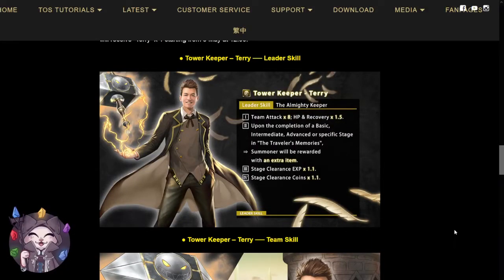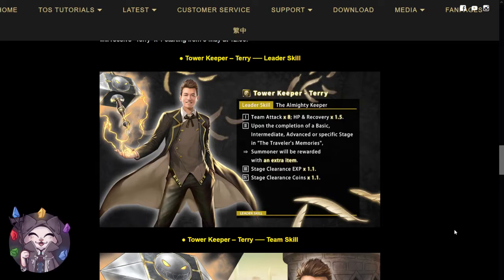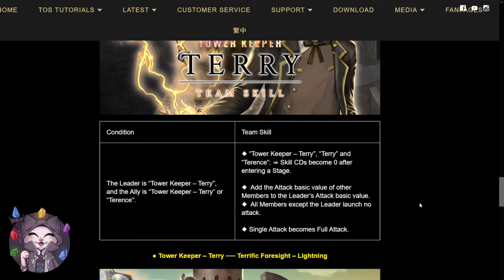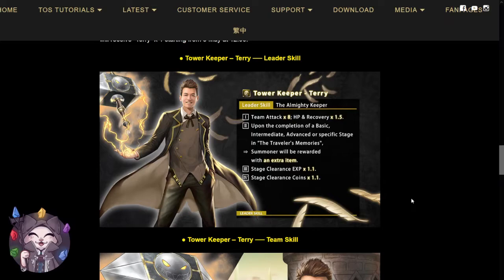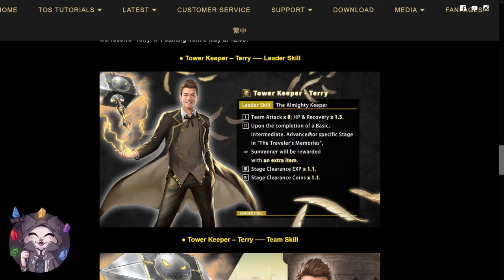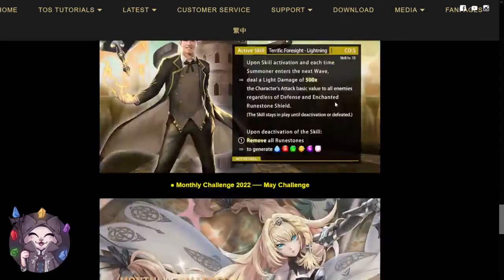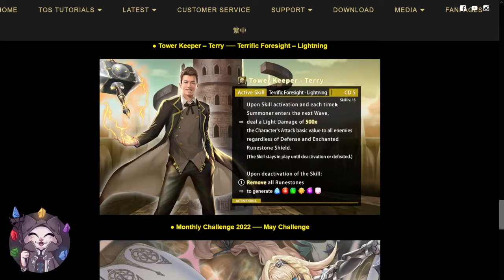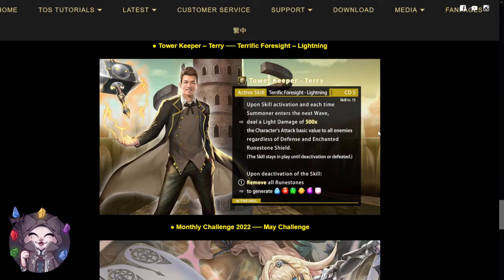[Tower of saviors/Card Review] Tower Keeper - Terry